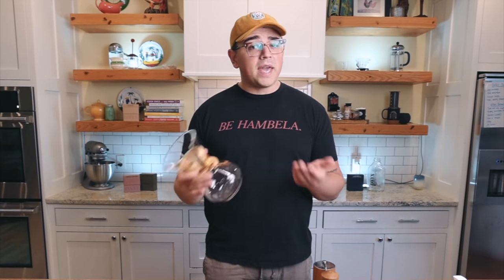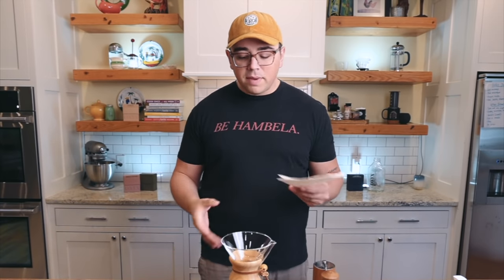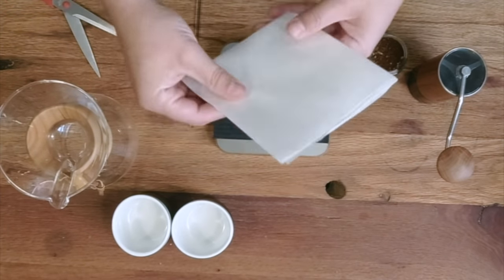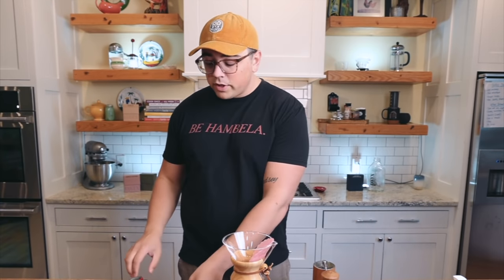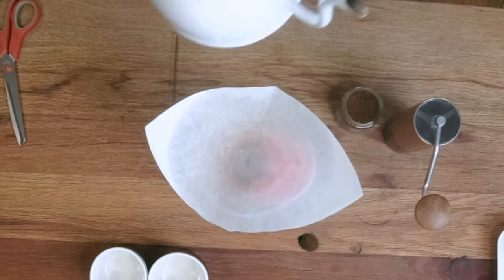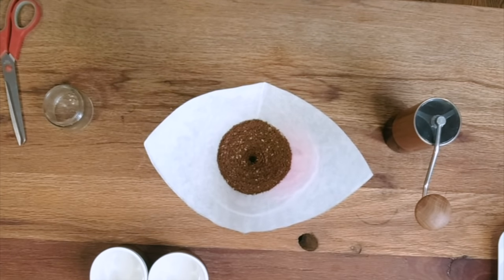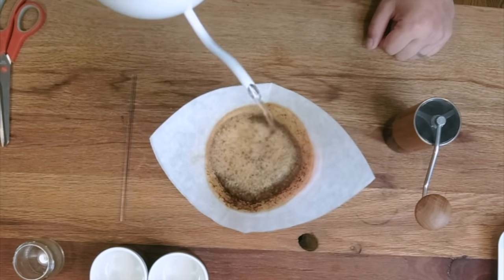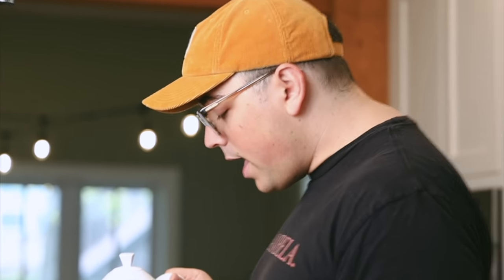CHEMEX BREW GUIDE: How to Hack and Brew Incredible Coffee on the Chemex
In this video, I go over the issues typically voiced about the Chemex, as well as how to fix them. Following that, I propose a recipe that will make you incredible coffee in larger batches with great extractions. Feel free to just use the recipe and skip the hacks OR just use the hacks and formulate your own recipe. This is another highly tweakable recipe, so feel free to divide your pours, increase the ratio, etc.
This brewer has (arguably rightly so) been on the receiving end of major criticism from the specialty coffee world. Perhaps this video will be the beginning of healing old wounds.
If you haven't, I implore you to check out my Pourover 101 video as I believe it will greatly elevate your understanding, and subsequent execution, of pourover coffee.

Recipe:
40g coffee at 900 microns, 650g water off the boil (lower temp with darker coffees)
0s- 100g bloom, swirl out clumps
30s- 100g second bloom, swirl out clumps
1m- 200g, soft swirl
2m- 150g, soft swirl (I forgot to swirl here in the video)
3m- 100g, soft swirl
TBT- 4:30-8ish. Don't worry about long brews, especially if they taste good!

Time Cues:
0:00- Introduction & Issues with Chemex
2:24- Materials to Hack Chemex
3:08- Filter Paper Hack
5:22- Chute Hack
6:33- Recipe
14:51- Conclusion

8 cup Chemex
Chemex Square Bleached filters
Acaia Pearl scale (limited gold)
Brewista Kettle
Glass Stir Rods
Couldn't find where I got my silicon, but I read that all silicon is food safe and microwave safe, so phone case will do!